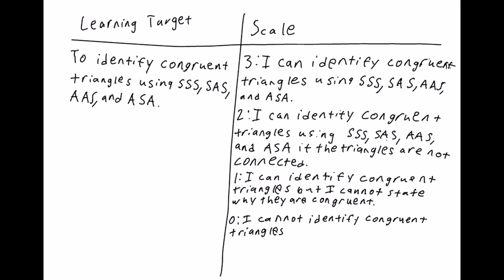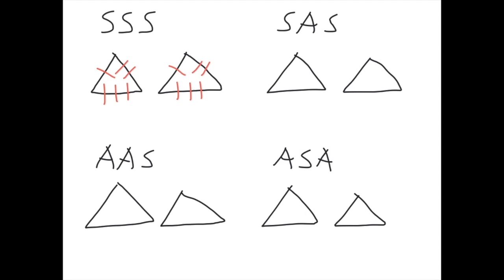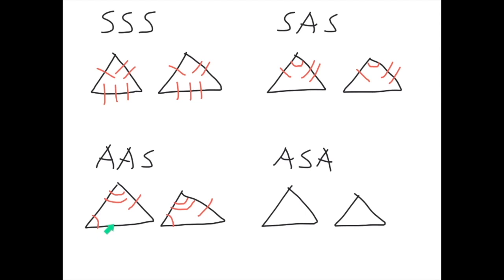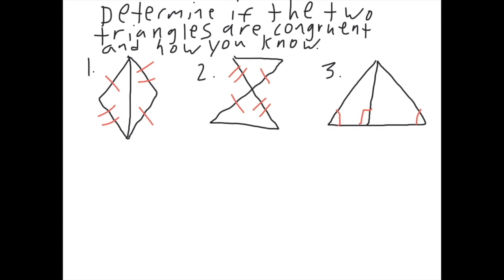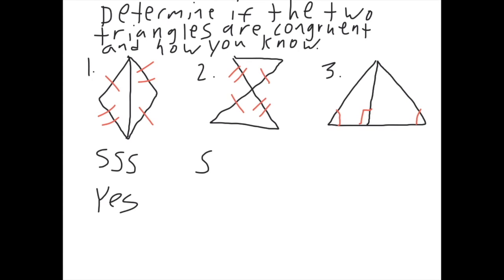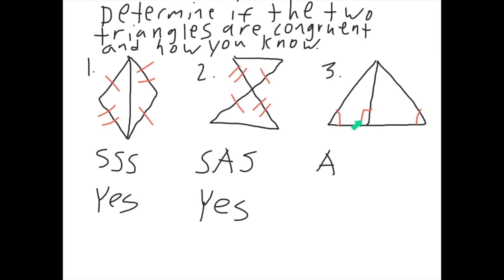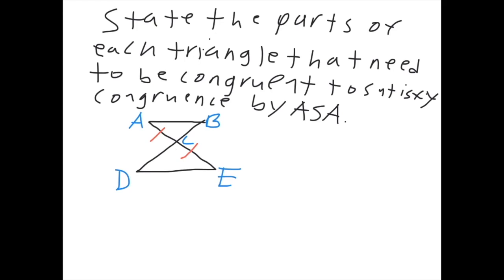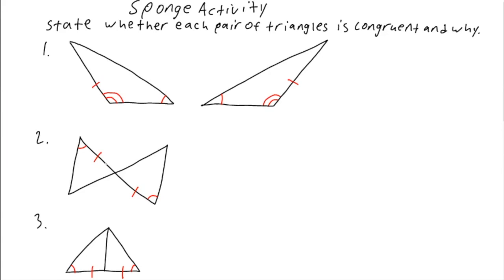Determining Congruence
This video is about Determining Congruence